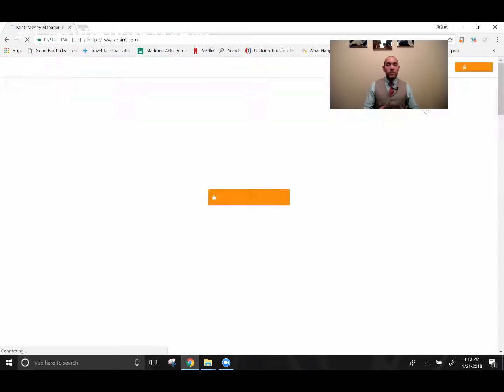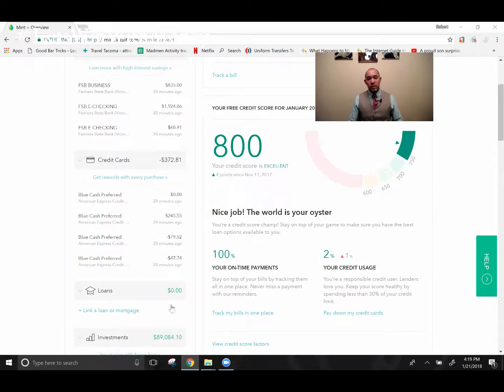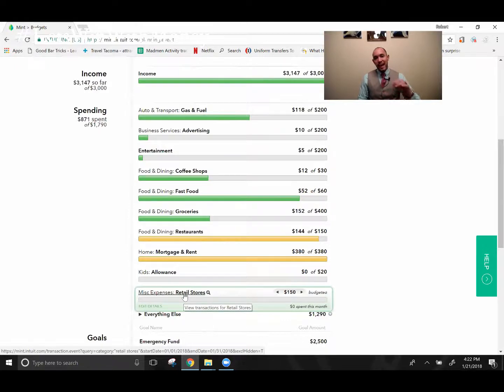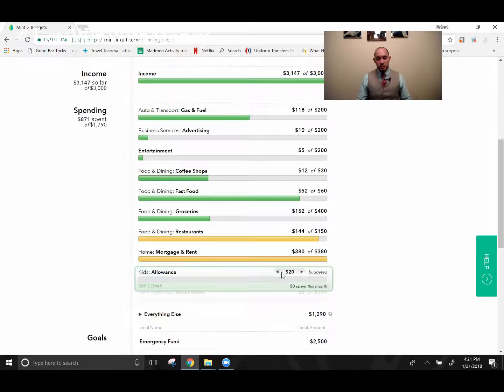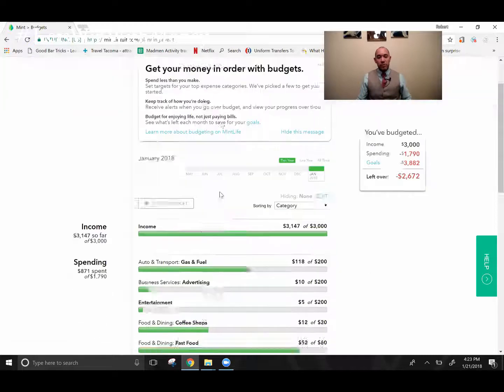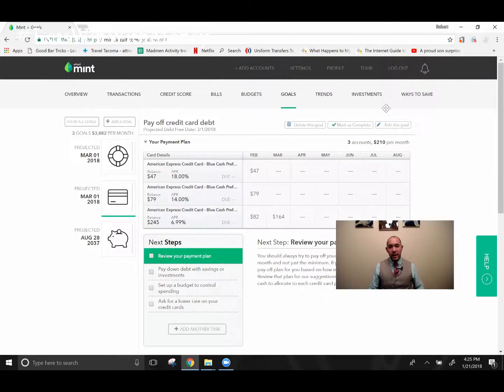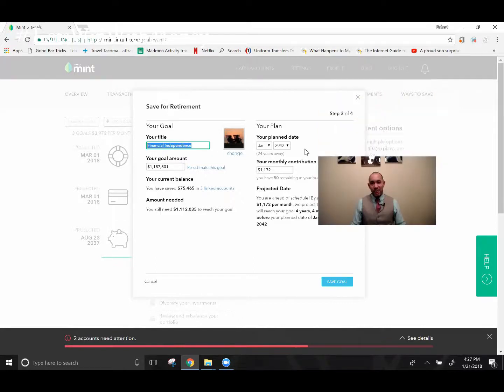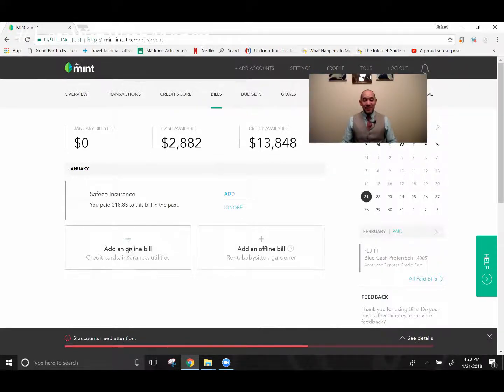Setting an EASY BUDGET using the Mint App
This video will show you how to set up and manage a simple budget using the Mint app.

It will also show you how you can use the app to keep track of your fiances...all for free!